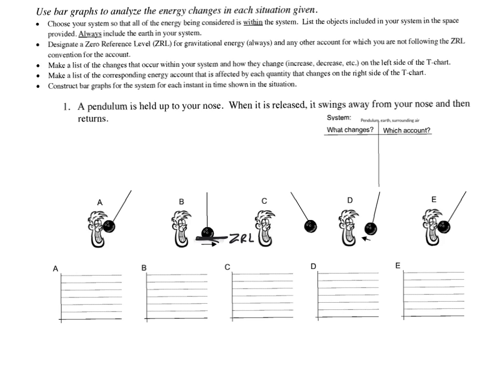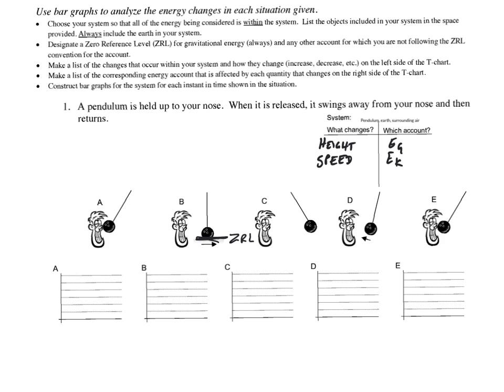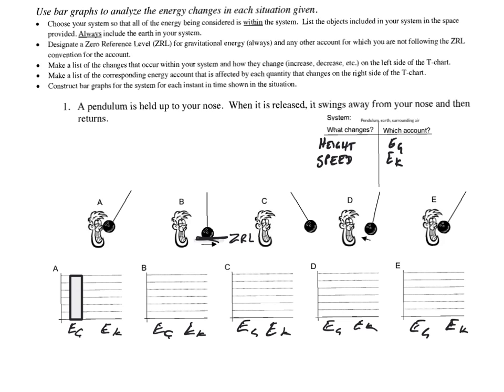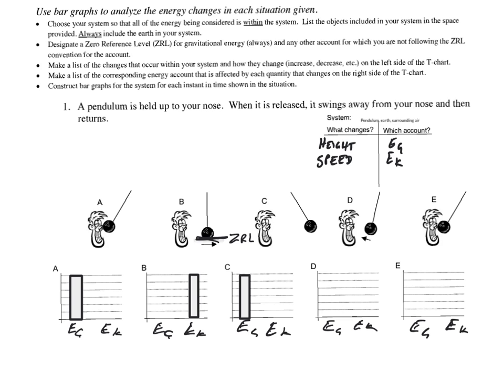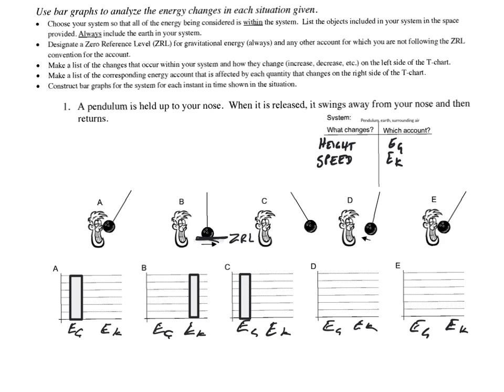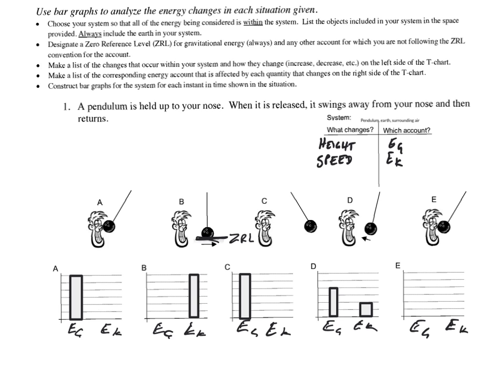Unit 0 ws 5 1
Walking through the solution of a problem involving energy bar graphs for Unit 0 Worksheet 5, Problem 1